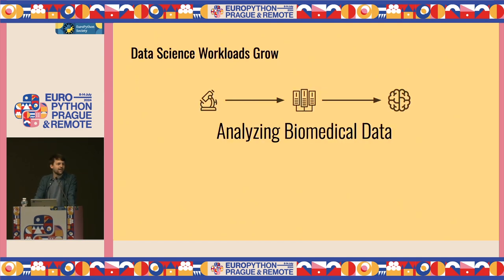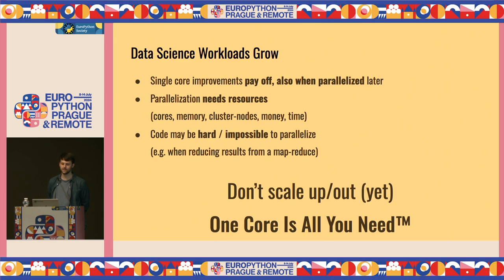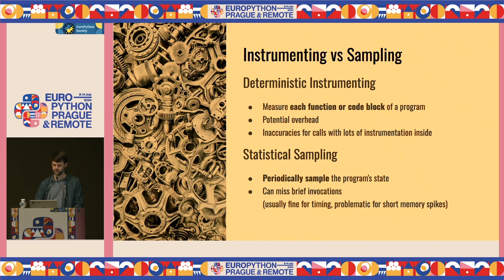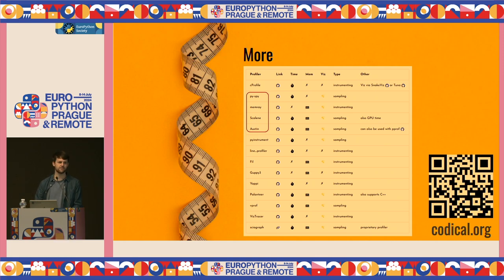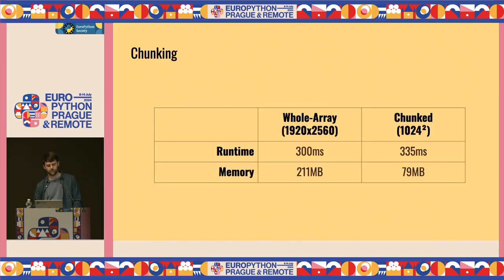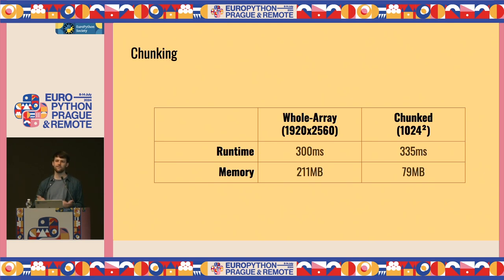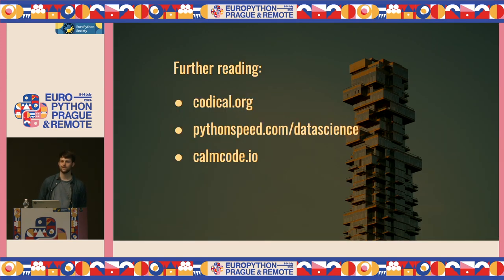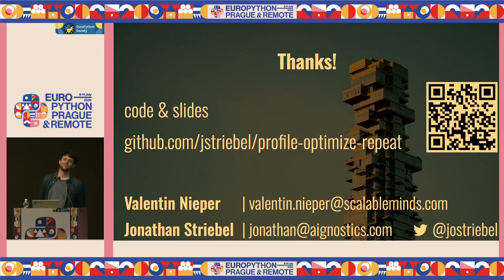Profile, Optimize, Repeat: One Core Is All You Need™ — Valentin Nieper, Jonathan Striebel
Profile, Optimize, Repeat: One Core Is All You Need™ by Valentin Nieper, Jonathan Striebel

Your data analysis pipeline works. Nice!

Could it be faster? Probably.

Do you need to parallelize? Not yet.

Discover optimization steps that boost the performance of your data analysis pipeline on a single core, reducing time & costs.

This walkthrough shows tools to identify bottlenecks via profiling, and strategies to mitigate those, demonstrating them in an example. To improve our memory and runtime performance we will use numpy, numba jit-ing and pybind11 extensions.